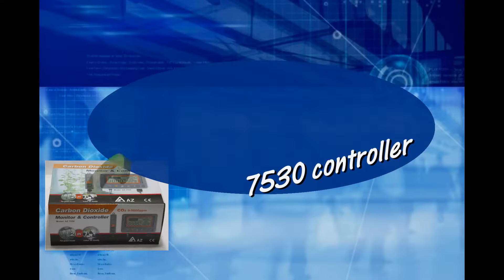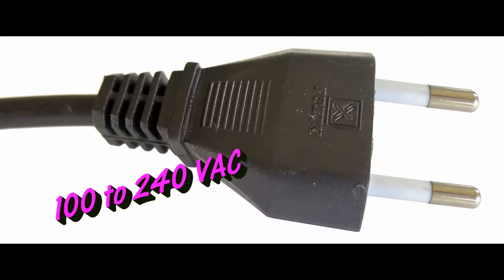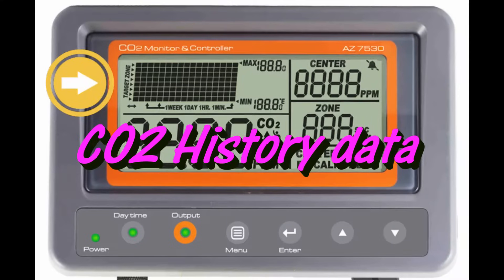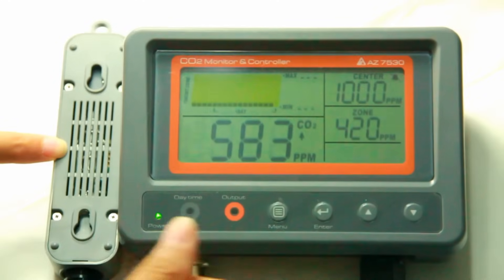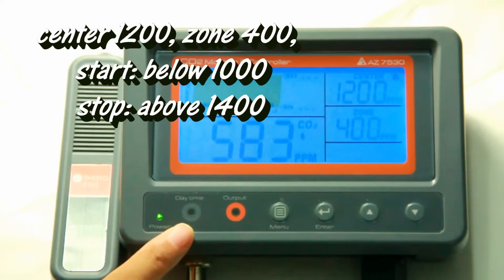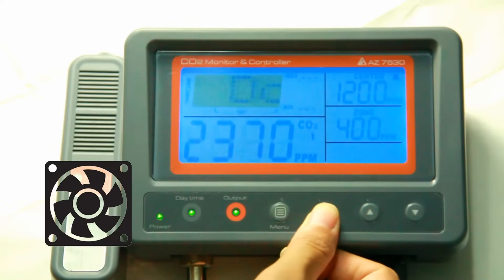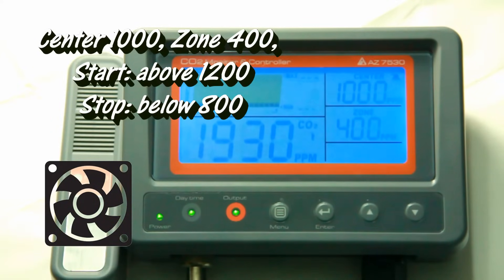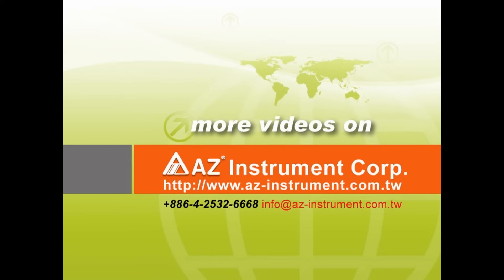AZ 7530 CO2 controller operation English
AZ latest CO2 controller and monitor. Using 7530 CO2 controller to manage the CO2 concentration precisely.

♛ 7530 AZ CO2 Controller features:
* Accurate 2-Channel low drift NDIR CO2 measuring
* Programmable CO2 zone value & CO2 center value to control output power on/off
* External CO2 sensor to be used in closed space
* Display real time CO2 value
* Display CO2 chart with variable time zoom levels
* Max. /Min. recall function
* Audible alarm warns CO2 concentration
* Target zone indicator
* Built-in Day/Night auto detection to override CO2 control
* Monitoring & Controlling CO2 value in Green house, residential and commercial building
* CO2 concentration alarms